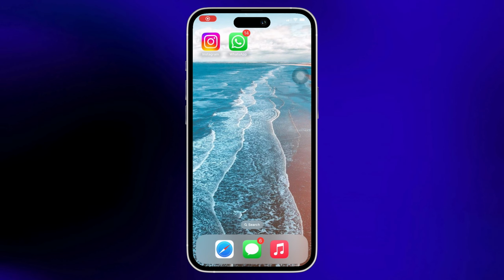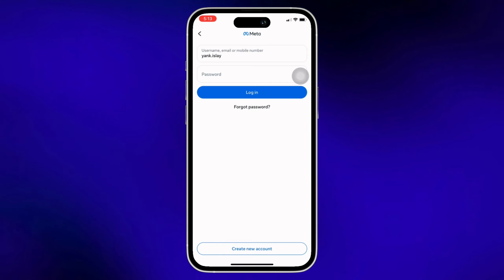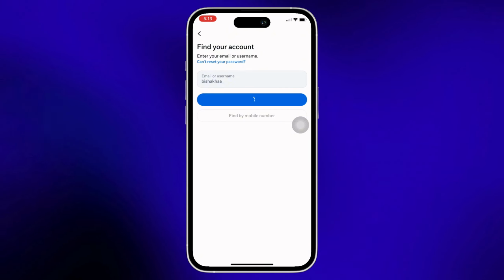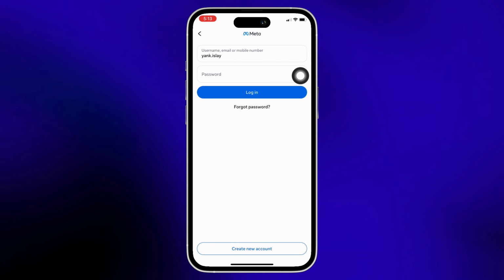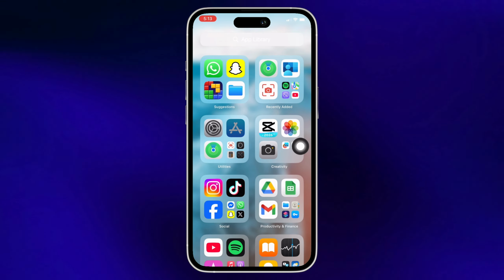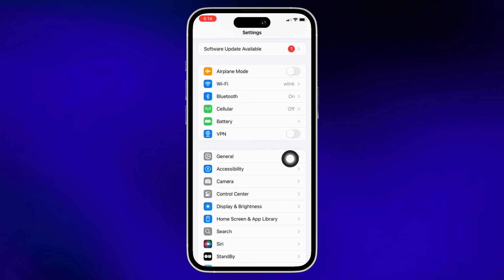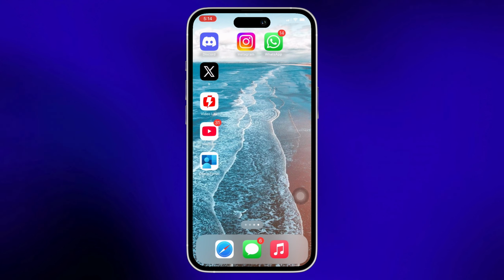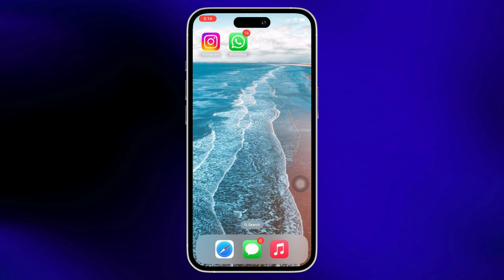Instagram password incorrect problem (Android/iPhone)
Getting the “Instagram password incorrect” error even when you’re sure the password is right? 📱❌ This 2025 step-by-step guide will show you how to fix the Instagram incorrect password problem on Android and iPhone quickly and safely.

What You’ll Learn in This Video:
✅ How to fix Instagram password incorrect error on iPhone
✅ How to solve incorrect password issue on Android
✅ Reset Instagram password the right way (2025 method)
✅ Fix login issues caused by cache, app bugs, or updates
✅ Tips to avoid Instagram login problems in the future

Whether Instagram keeps saying your password is wrong or you’re locked out of your account, this tutorial will help you regain access without stress.

📌 Chapters:
⏱ 0:00 - Introduction
⏱ 0:10 - Fix the Instagram incorrect password problem